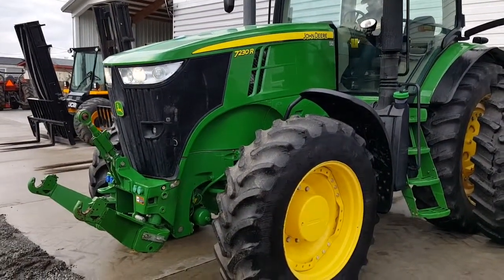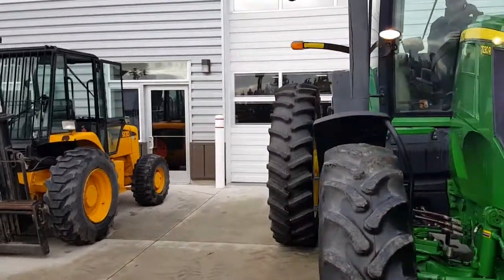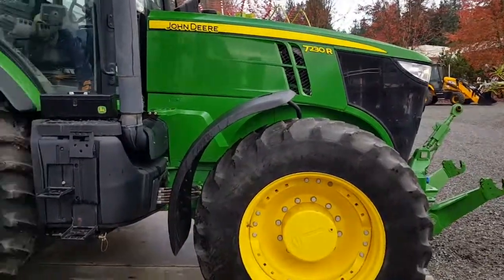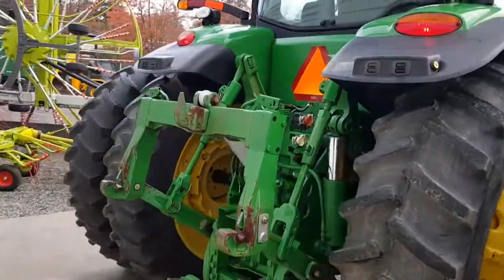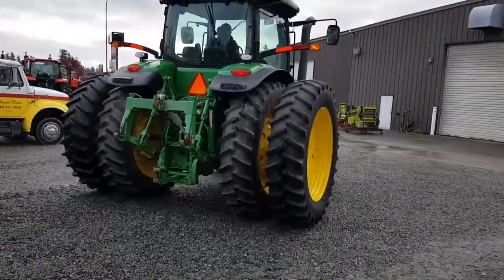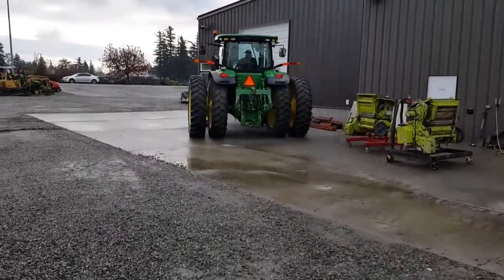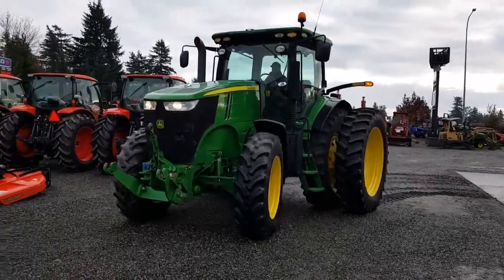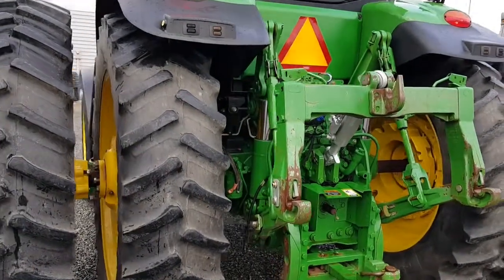2011 John Deere 7230R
#30926, 230HP, located in Burlington.